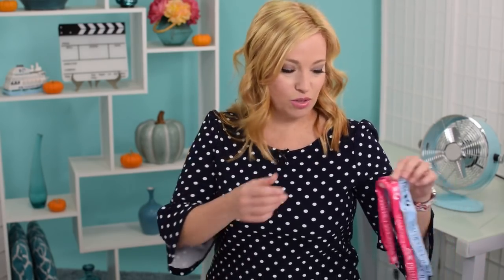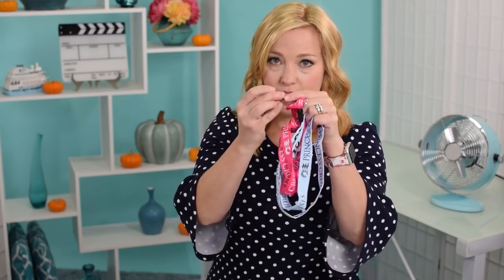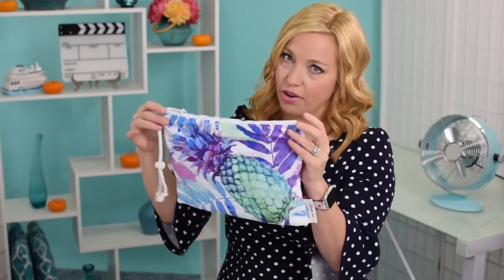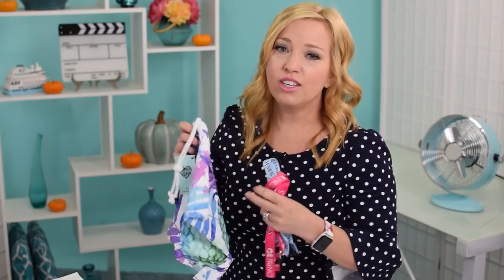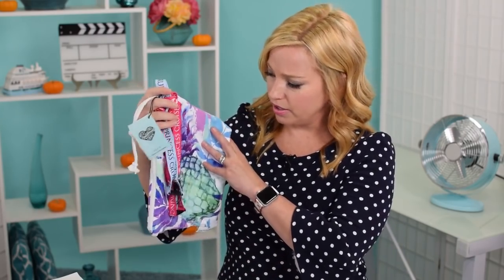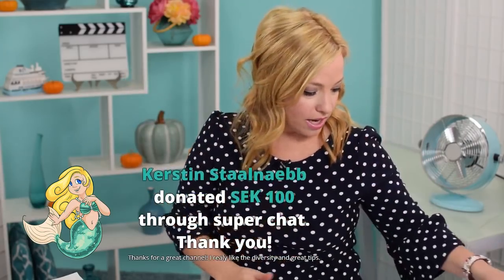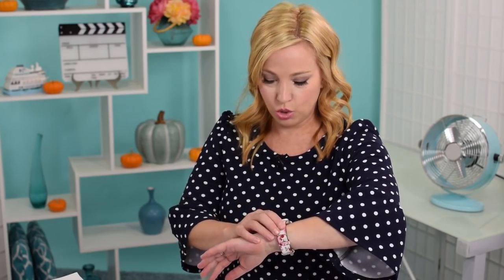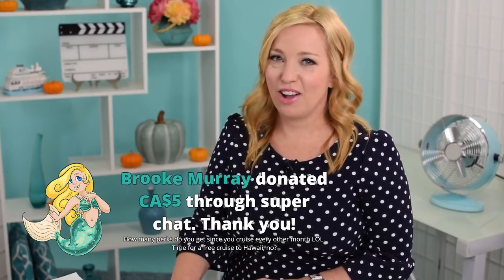Princess Cruises Tips and Tricks - Livestream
Hey cruisers!
Welcome to Vlogtoberfest 2018, our month-long daily vlogging event. Princess Cruises are near and dear to us, as we've sailed Princess the MOST of any cruise line. We've made several Princess Cruises Tips and Tricks videos in the past, and we're excited to share some fresh, up to the minute tips with you today. We'll talk about how to get the most out of your Princess Cruise whether you're sailing from a homeport, or venturing afar on one of the line's more exotic sailings, like the one we're enjoying this year from Japan to Singapore on Diamond Princess. In case you'd like to watch our original tip video, here it is

And don't forget our interview with the AWESOME officers on Star Princess.